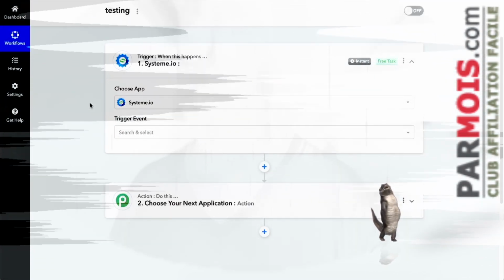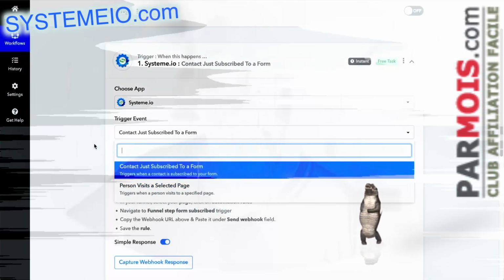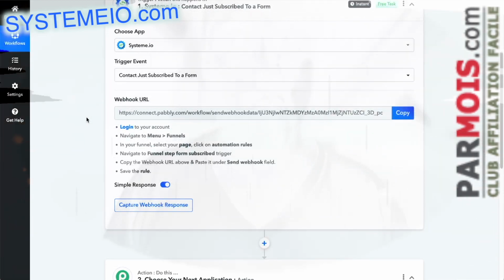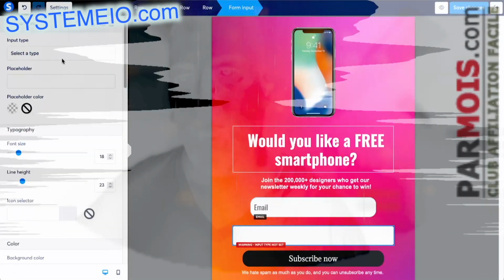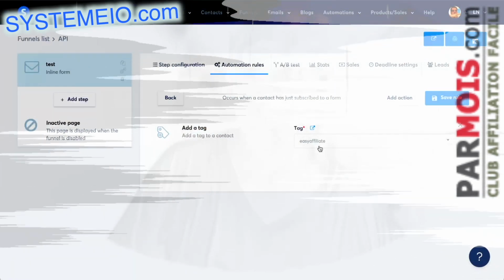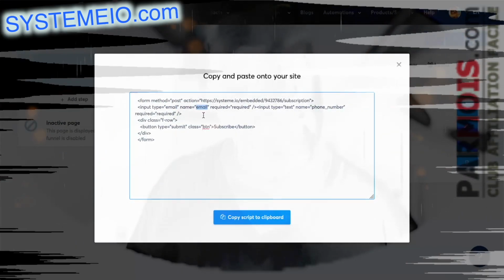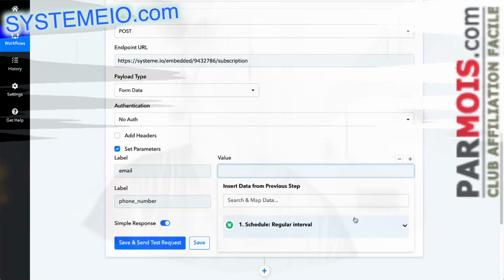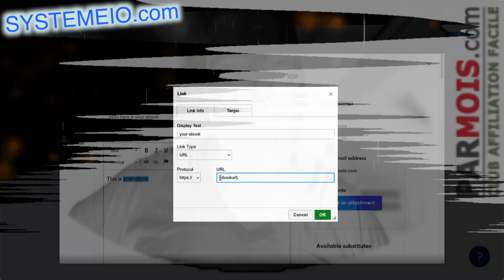Why we don't need a SystemeIO - Pabbly Connect integration at all!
We already have everything needed to do everything the SystemeIO - Zapier integration does!
One less reason to keep a Zapier account 🙂

 ... In this video, we explore why an integration between SystemeIO and Pabbly Connect isn't necessary at all. We examine the features and benefits offered by each platform individually, highlighting their unique capabilities that make an integration unnecessary. Whether you use SystemeIO to create and manage sales tunnels or prefer Pabbly Connect to automate your business processes, this video will help you understand why you don't need to connect them. Join us for in-depth information and to make informed decisions about using these two powerful tools.

BuilderAll est fait pour vous si votre activité est dans cette liste :
🤝 Marketing de Réseau
💡 Marketing d’Information
👨🏽‍🏫 Consulting
📠 Auteurs
🎤 Conférenciers
💻 Business en Ligne
👩‍⚖️ Coaching
📦 E-Commerce
📈 Crypto Marketing
💰 Vente Directe
👥 Agence de Marketing
👀 Promotion Personnelle
💎 Ventes Professionnelles
👩‍🍳 PME/TPE